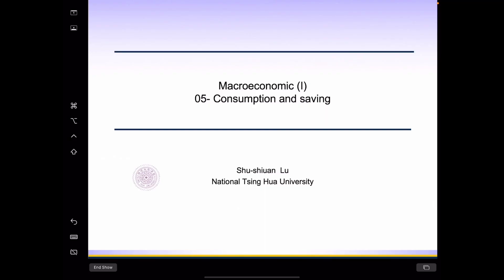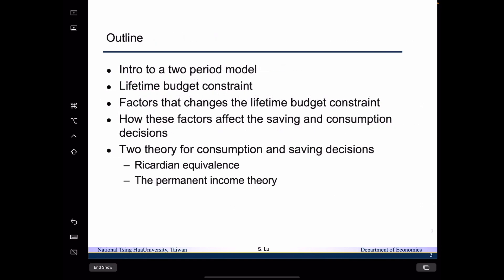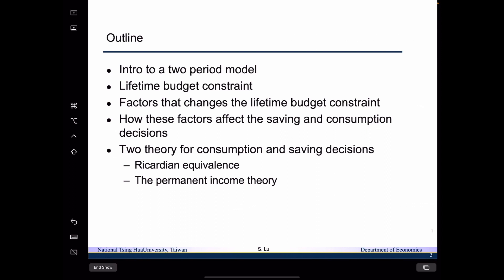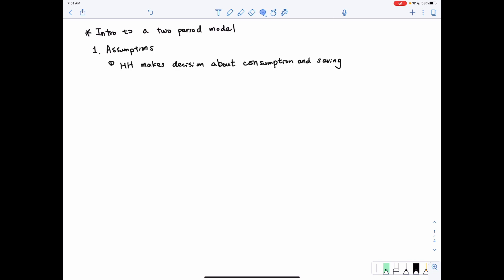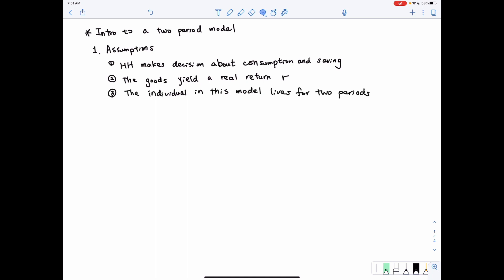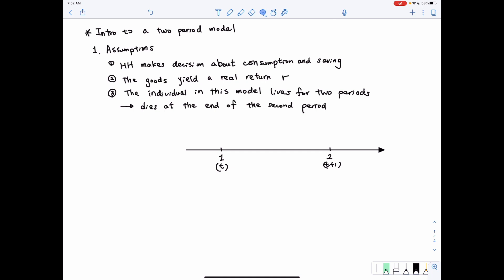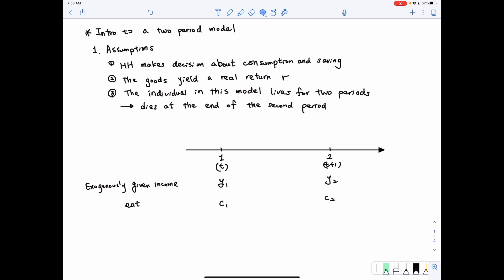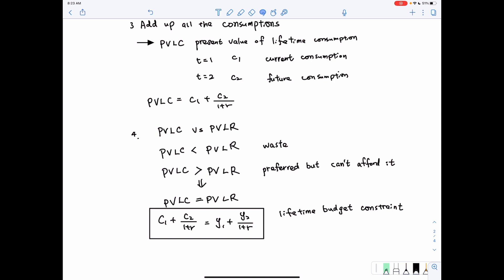Lecture05_Part1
Introduction
The basic of  a two period model
1:40 Assumptions
 5:46  timeline
7:15 Present value of lifetime resources
10:15 Present value of lifetime consumption
11:25 PVLR vs PVLC